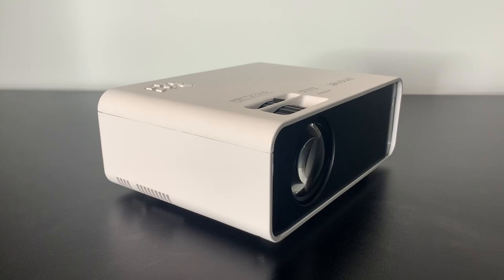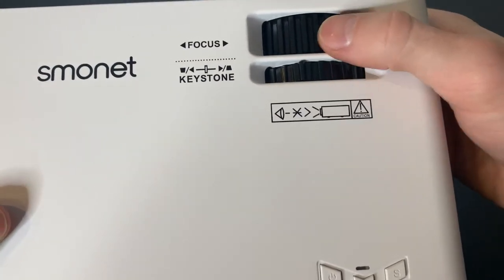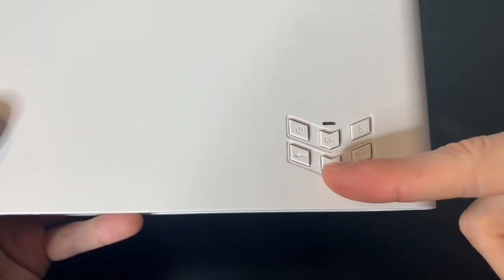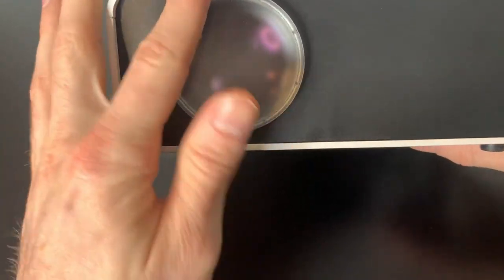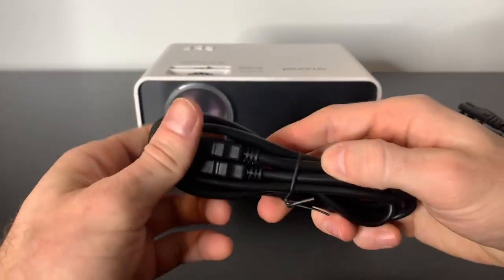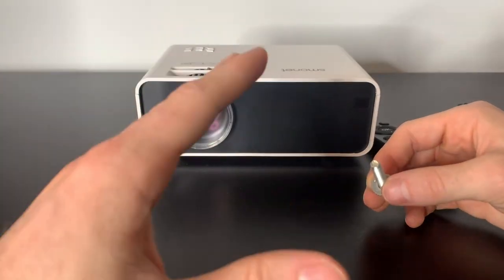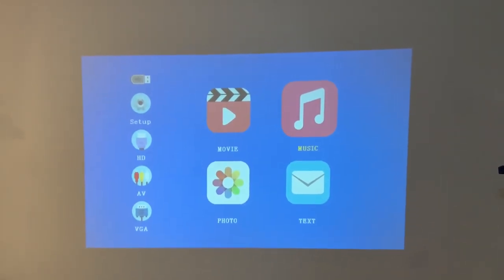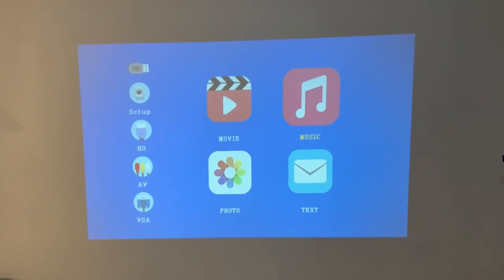Movie Projector, SMONET 1080P HD Projector 7500L Home Projector Video TV Projector Review